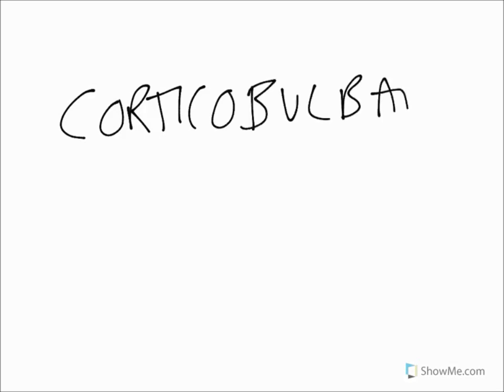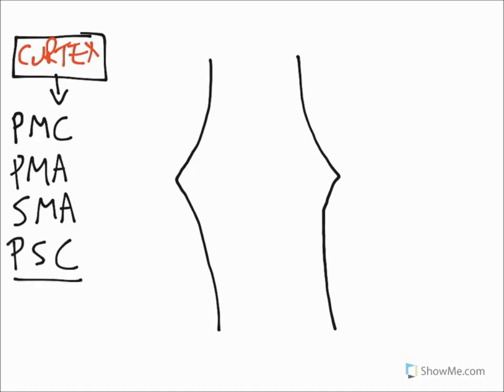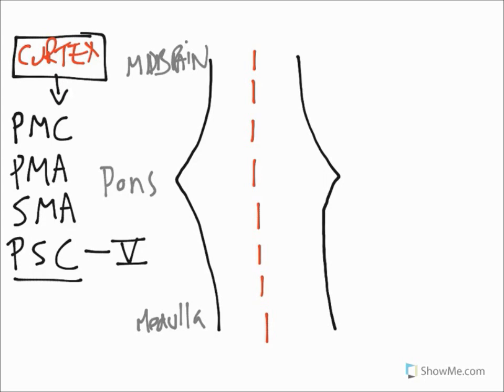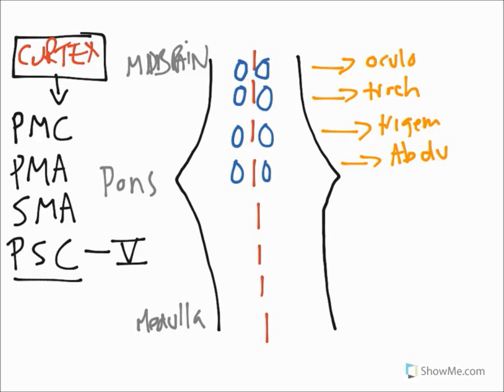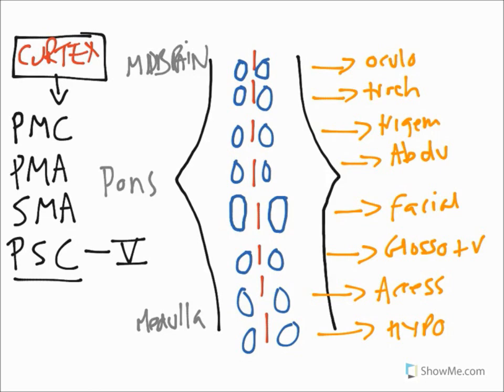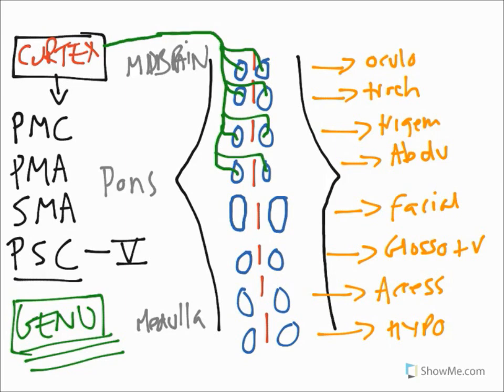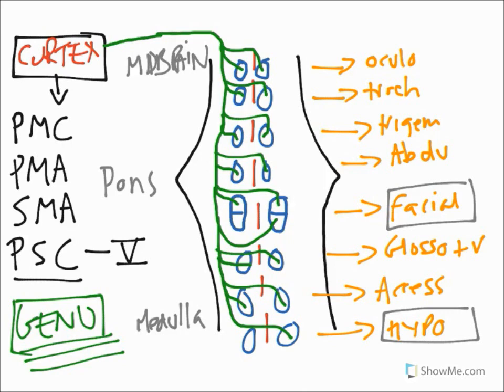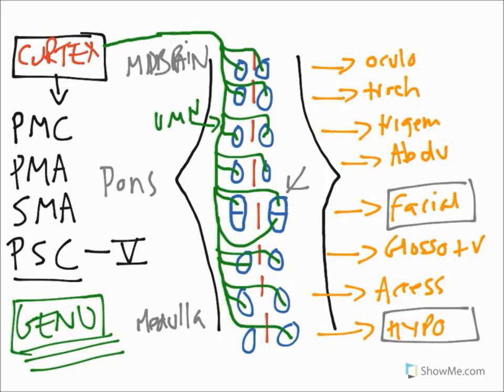Corticobulbar tract - Soton Brain Hub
The Corticobulbar tract is as interesting as it is complex. Here Scott explains it to you easily and quickly - enjoy!